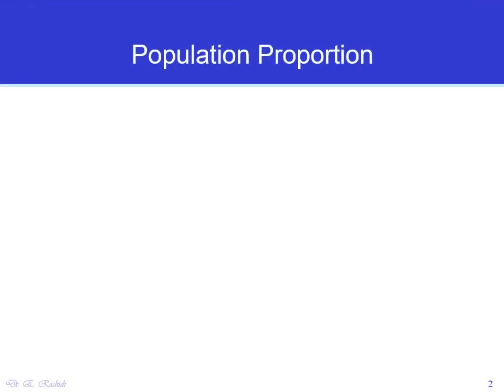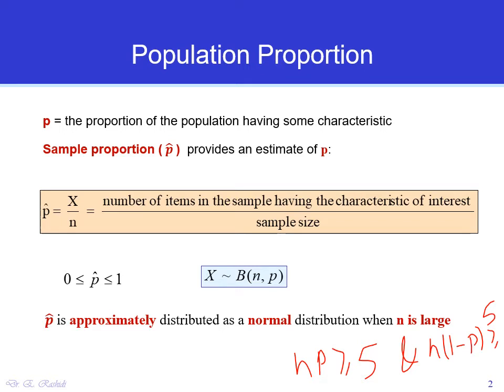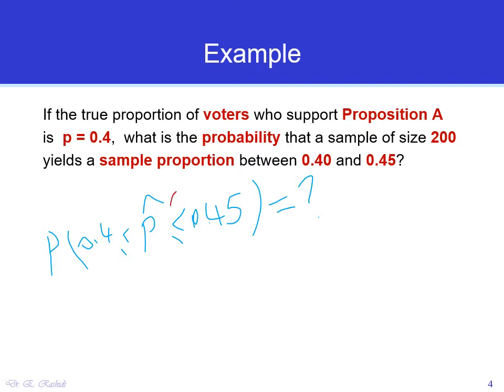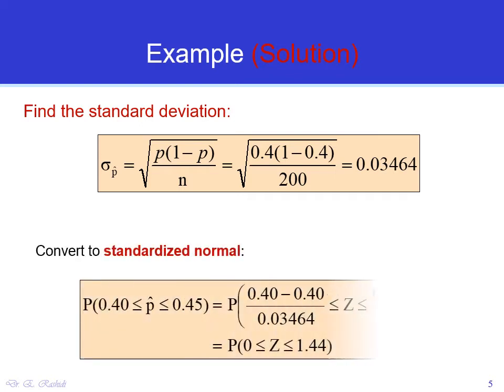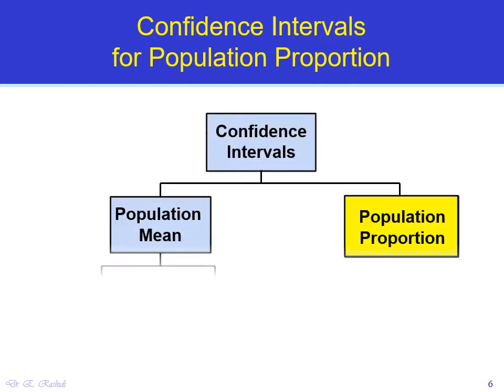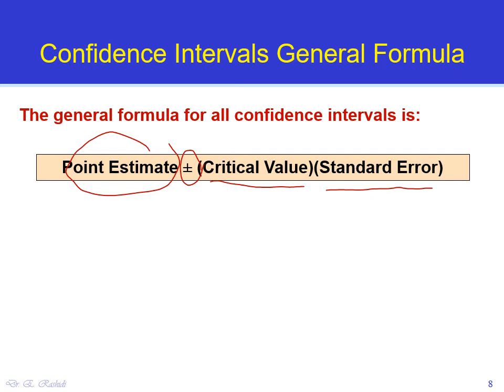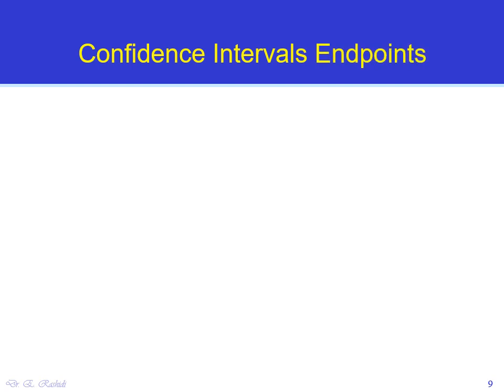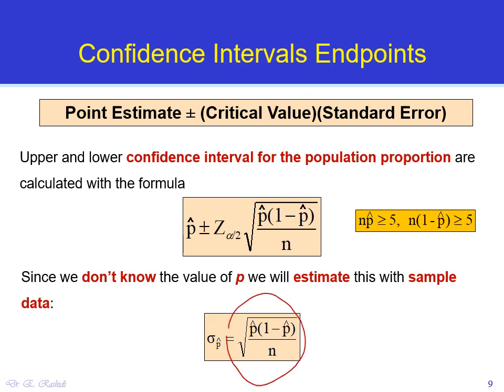Confidence Interval for Proportion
In this lecture, we will learn how to build a confidence interval to estimate the proportion of a population.